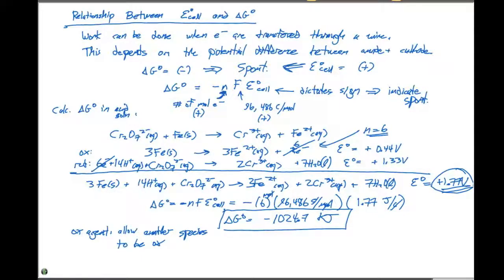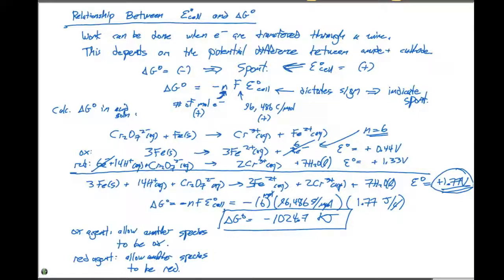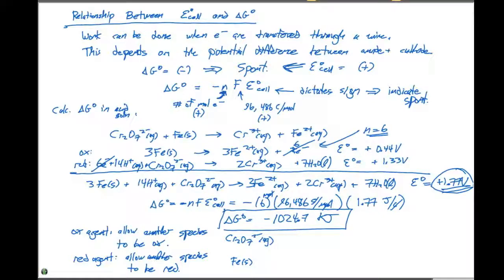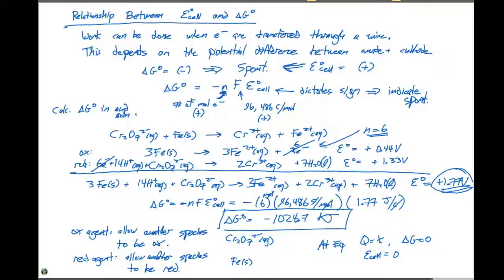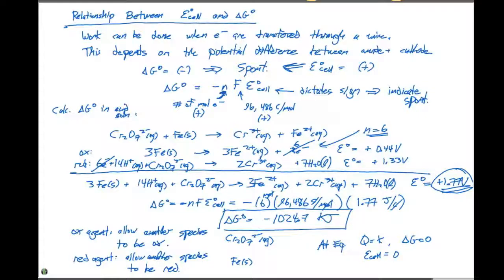20.5.2 Free Energy and Redox Reactions Part 2 5;23